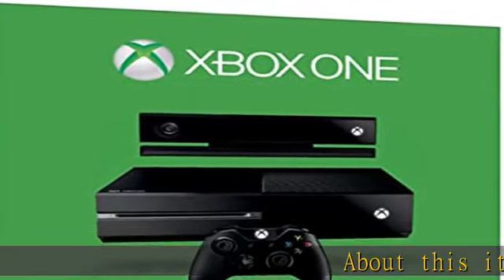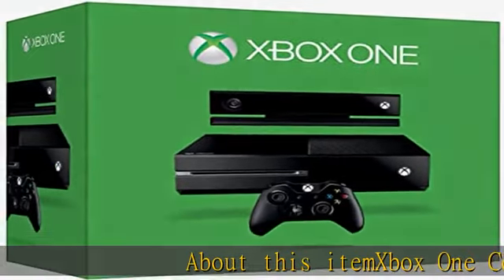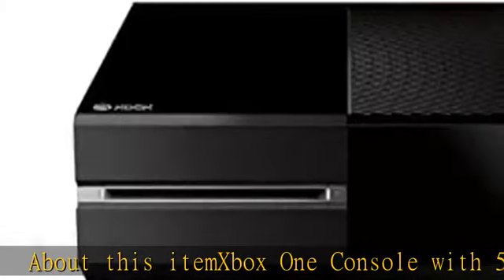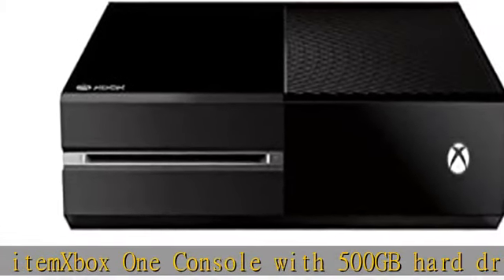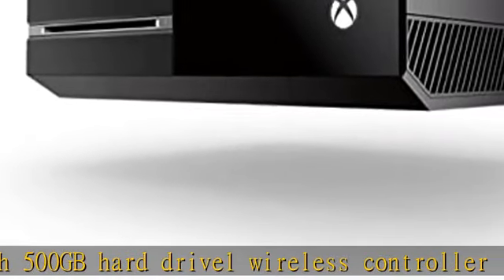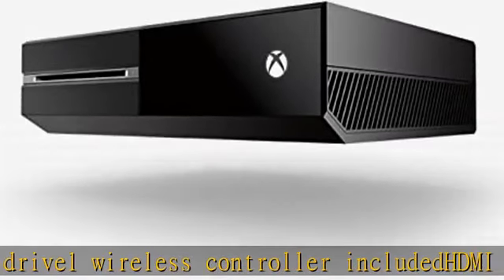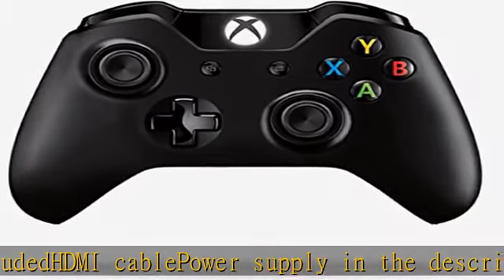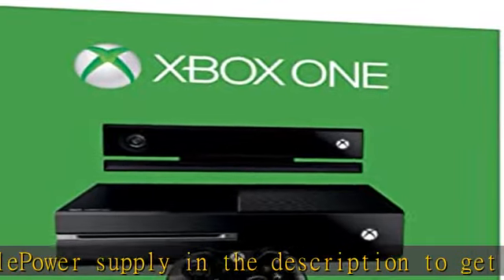Microsoft Xbox One 500 GB Console - Black